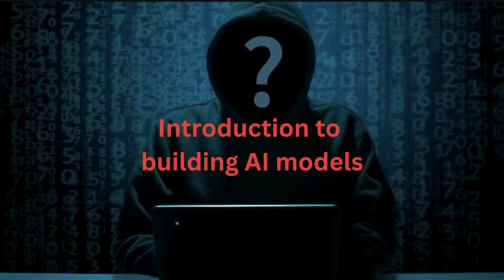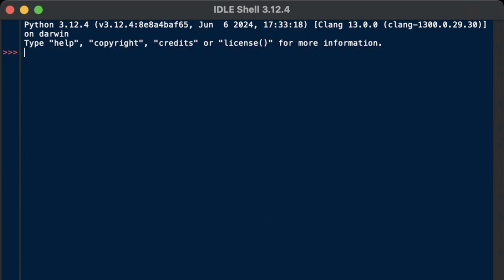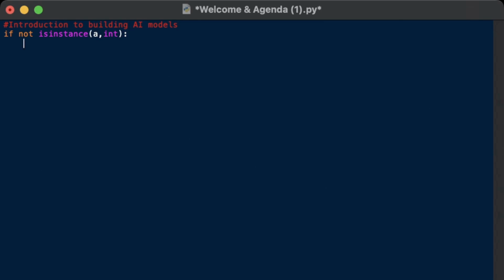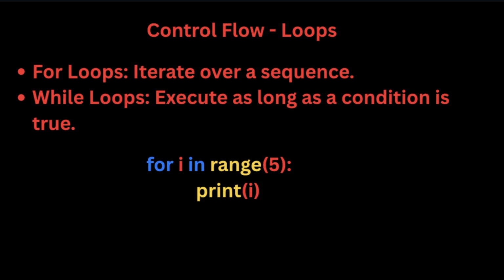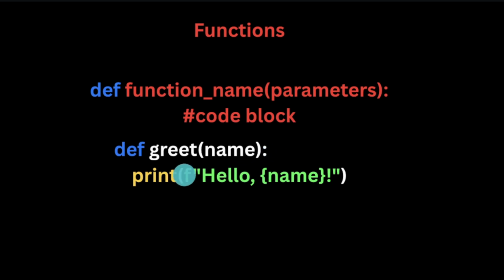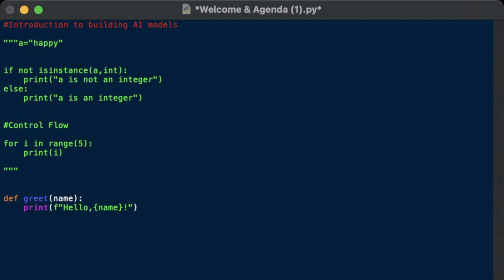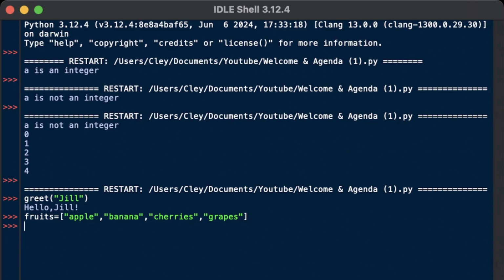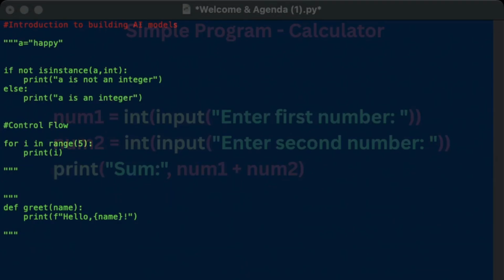Introduction to building AI models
🛠️ Tools You’ll Need:
 ✅ IDLE is bundled with the standard Python installation. Just install Python and you're good to go!

🤖 Quick Definitions
🔗 Integrate AI – Connecting artificial intelligence tools into apps or systems so they can analyze, predict, or automate actions.
 🧠 AI Model – A trained system that uses data to make decisions or predictions, like recognizing faces or writing text.
 📝 Script Editor – A tool where you write and edit code (e.g., VS Code, IDLE).
 💻 Terminal – A command-line interface that lets you run code and manage files using typed commands instead of clicking.

📸 Instagram: [Insert your IG link]
 🎵 TikTok: [Insert your TikTok link]

Drop your questions in the chat — we’re building and learning together!